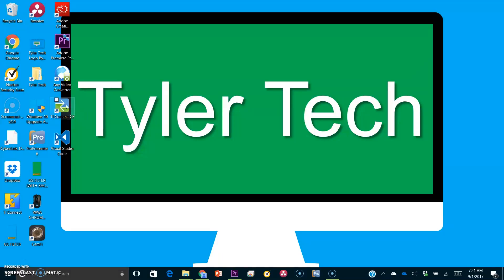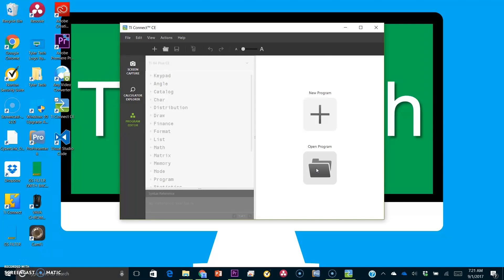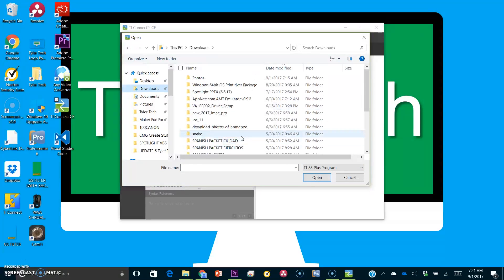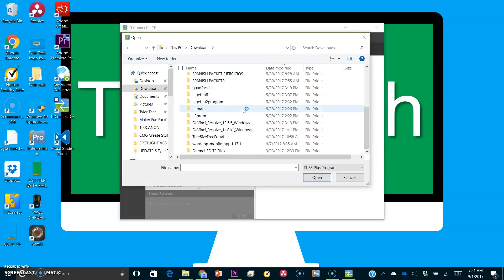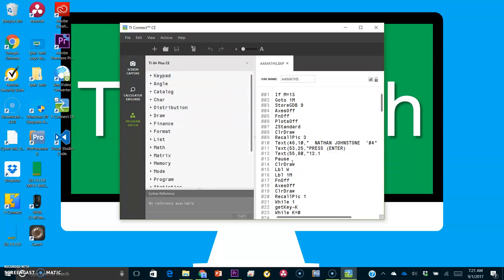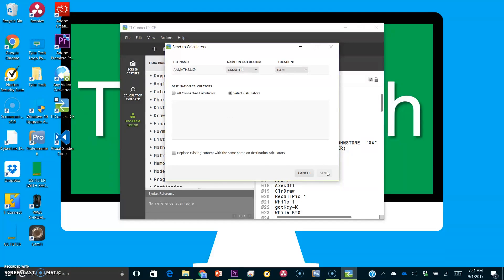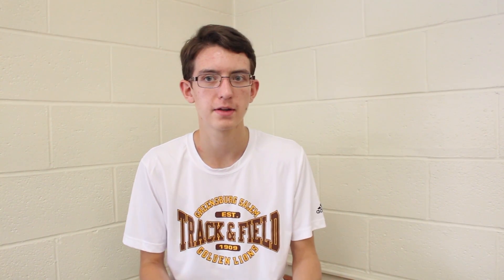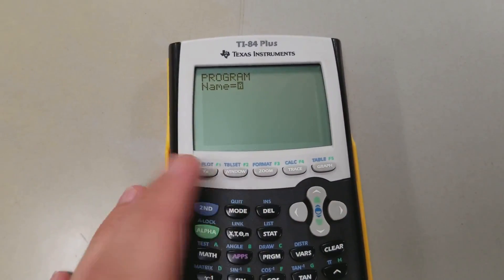Calculator Apps! (TI 84 Programs)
Check out Tyler's new video to learn how to hack your graphing calculator!